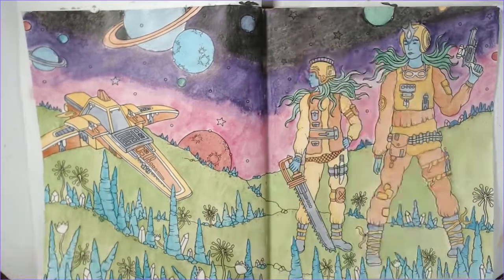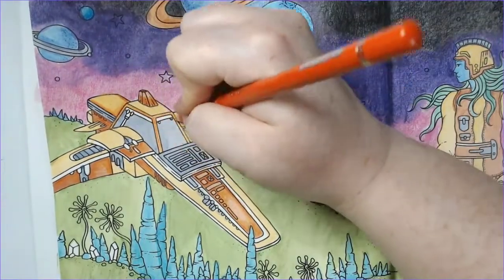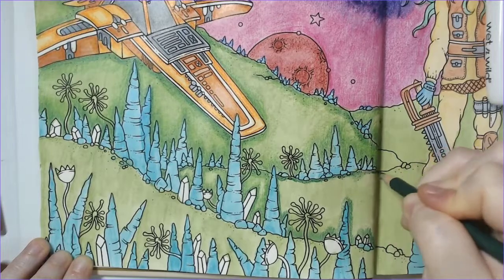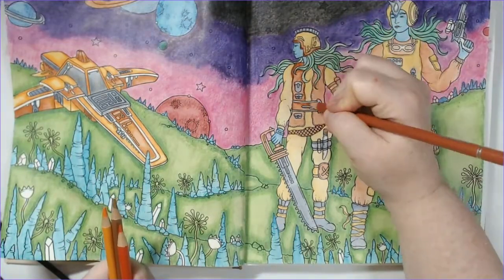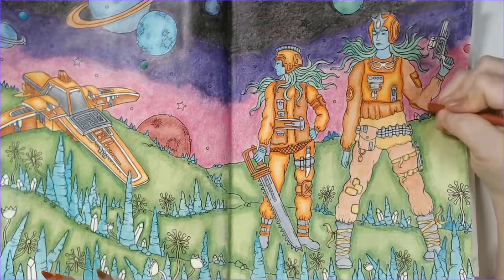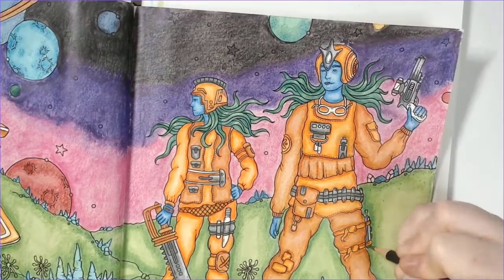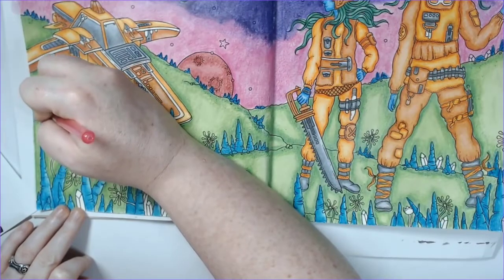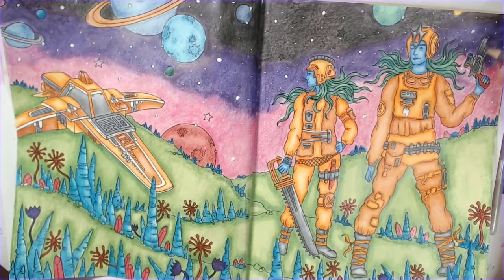WIP Wrap-up "Space Adventures" from Grains of Gold by Hanna Karlzon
For my May color-along alphabetcolor2022f (for Fantasy)

00:00 Intro
20:17 Finished Picture

Colored in Grains of Gold (Hanna Karlzon)

Colored with Faber Castell Gelatos (Iridescents)
Colors used - Stardust, Satellite, Mars, Odyssey, Blue Moon, Comet, Nebula, Black Hole, Galaxy

Arteza Glitter Gel Pens (18 set)
Arteza Pencils 120 set

Space
Noir A012, Royal Purple A058, Fuschia A014

Planet Surface
Basil Green A093, Apple Green A091
Aegean Blue A106, Ocean Blue A089, Turquoise A017

Ship and Suits
Rust Orange A114, Ginger A112
Blood Orange A073, Orange A003
Pewter Gray A023, Concrete Gray A157

Face and Hair
Sapphire Blue A103, Periwinkle Blue A068
Emerald Green A094, Basil Green A093